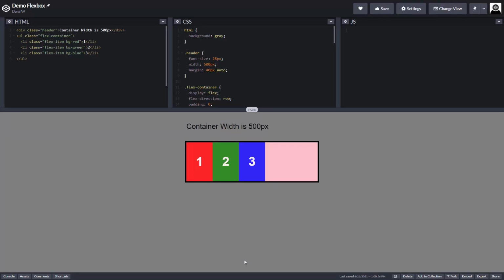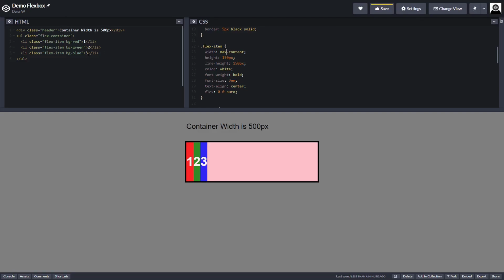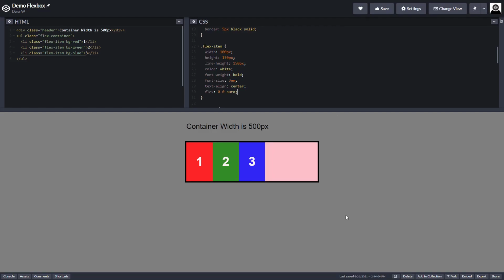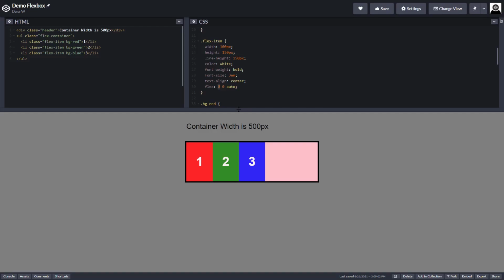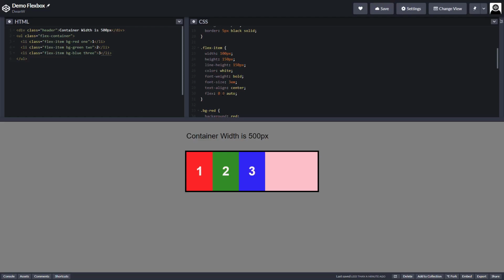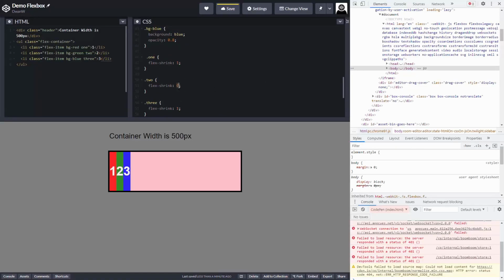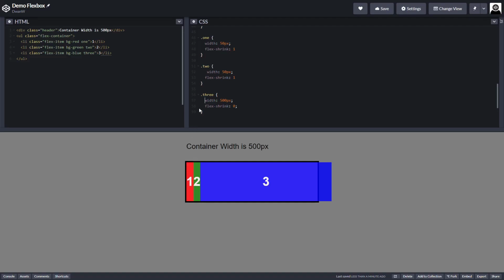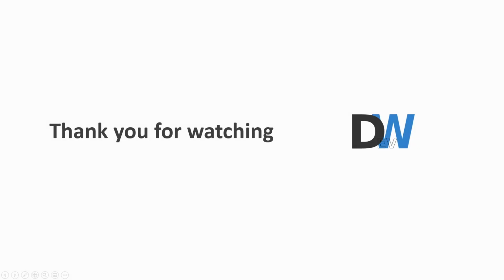Flex Item Properties Explained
In this video, we will go over the most confusing ones, the flex-grow, flex-shrink and flex-basis.

at 12:07, I meant flex-shrink, .. ops